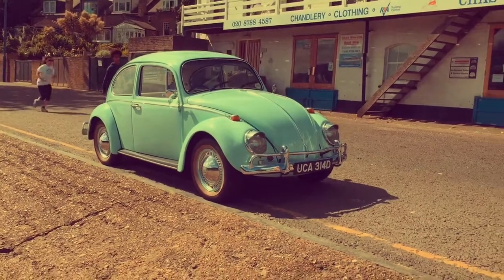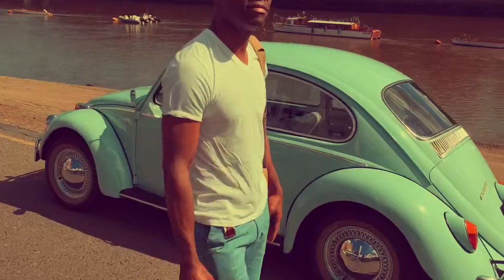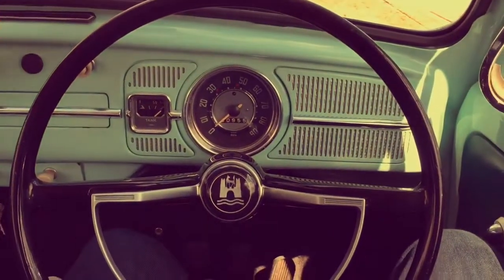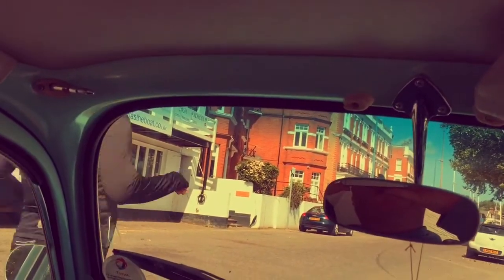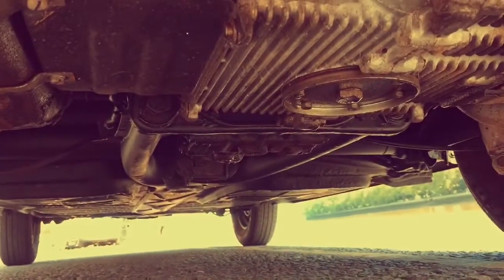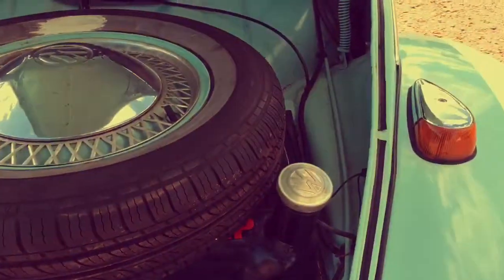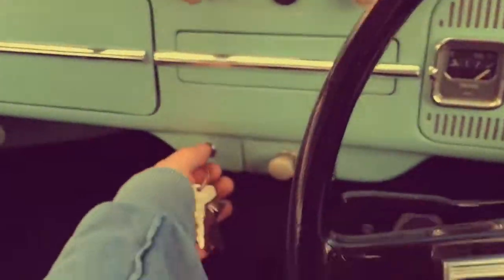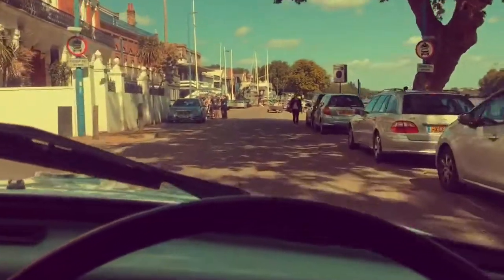1966 VW Beetle immaculate for sale London